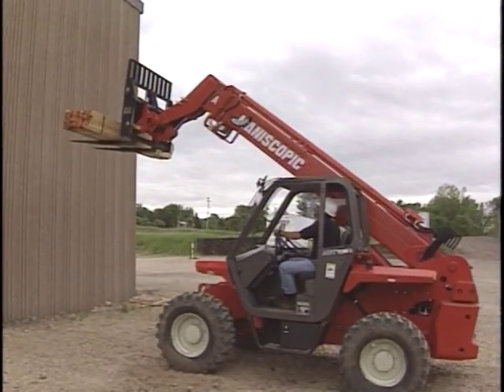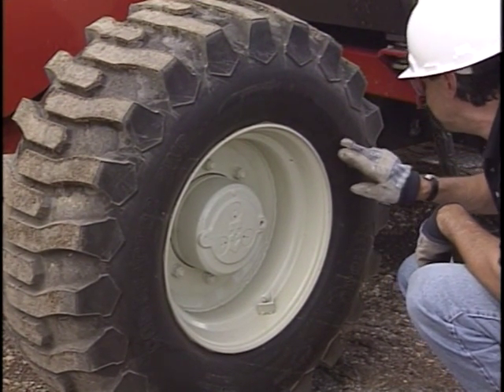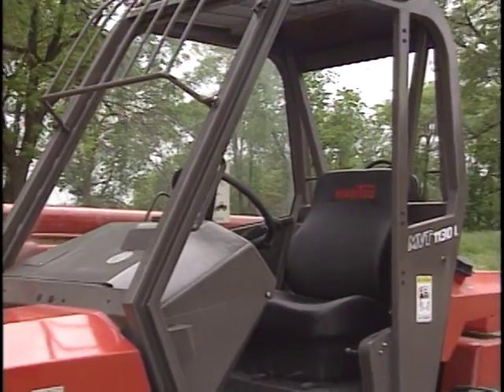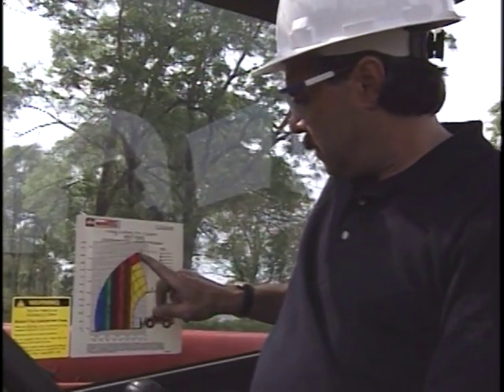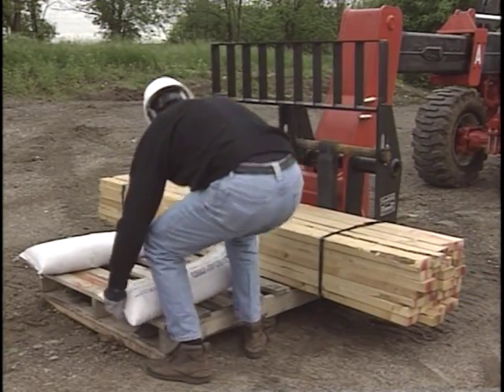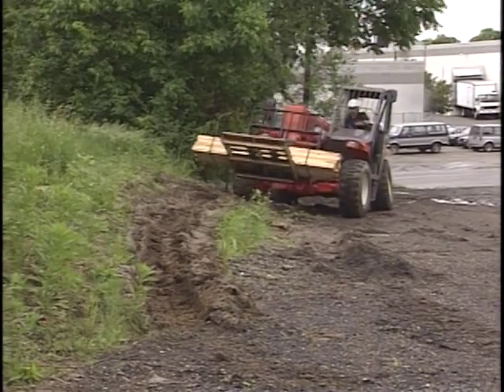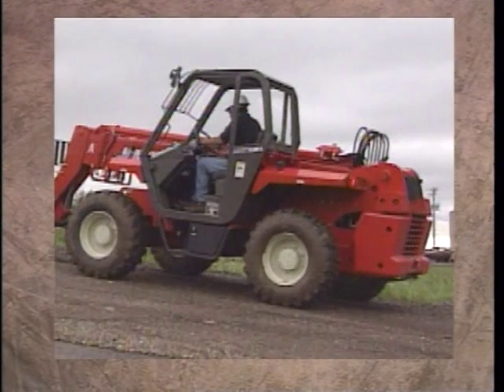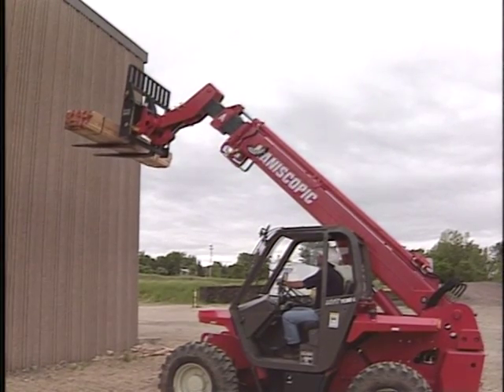Telescopic Handler Safety Video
Manitou USA handover video for safe use of a telescopic handler